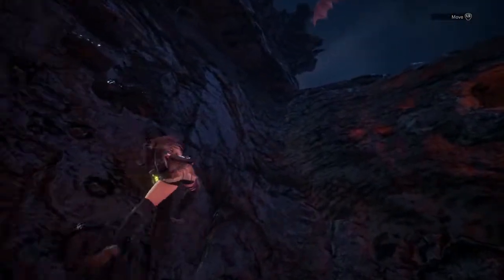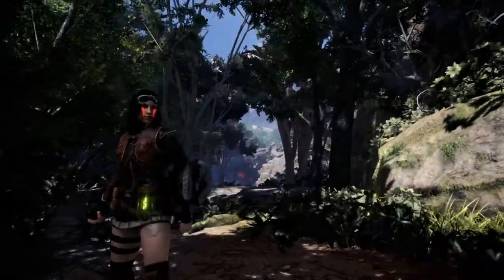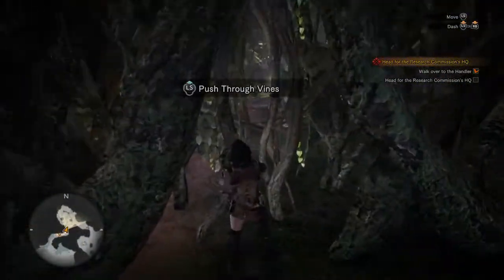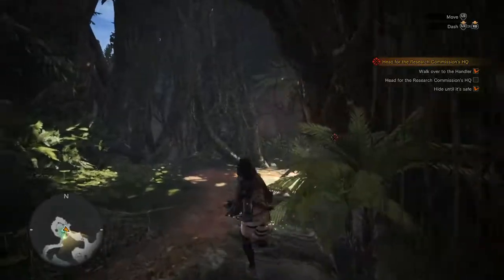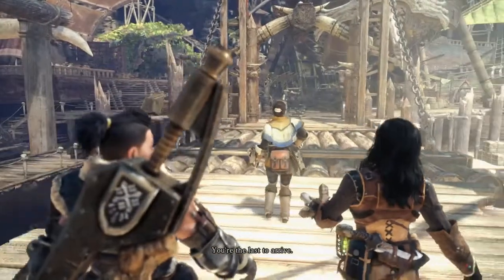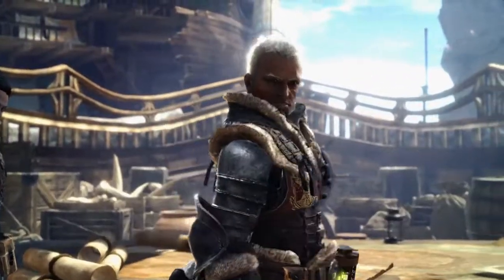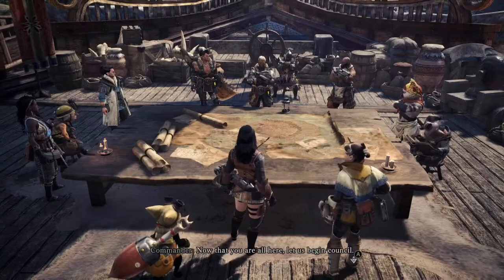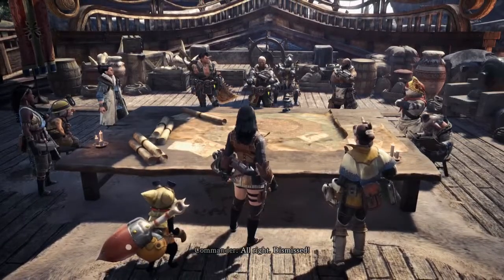Monster Hunter World Ep1 | Into the New World!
The first episode of my first Let's Play! I'm very excited to finally be doing this after so long of just saying I would!

And don't forget! Comment your vote for what weapon I use in the next episode!